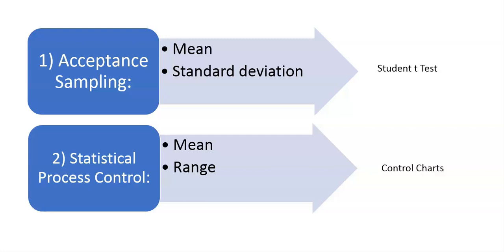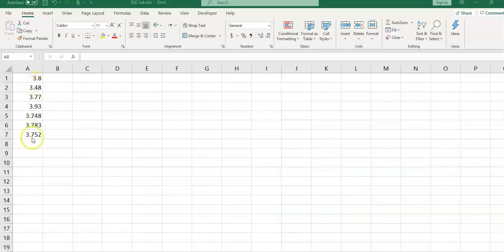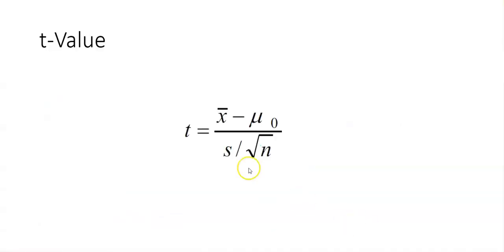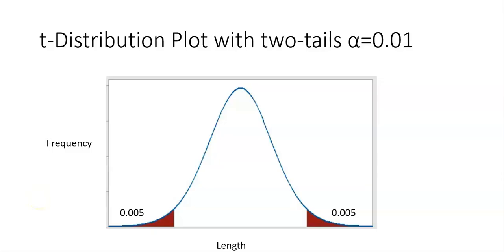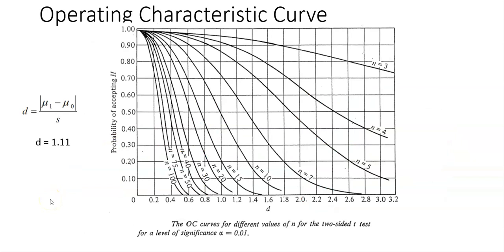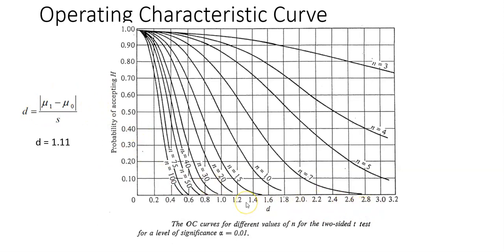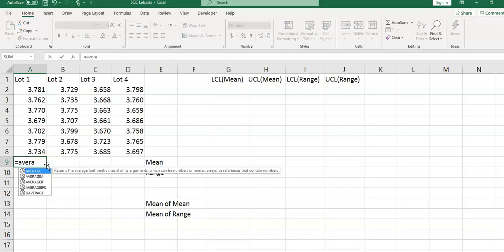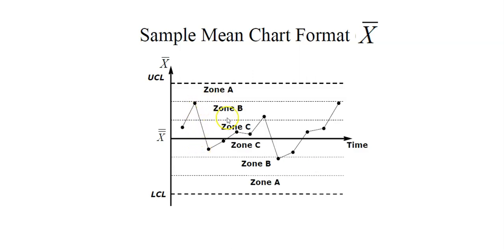Statistical Quality Control Experiment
This video covers three quality control methods for a sample of steel rods: the student t-test, operating characteristic curves for different probability of accepting a hypothesis, and control charts for mean and range.